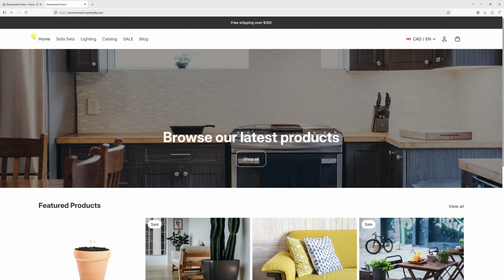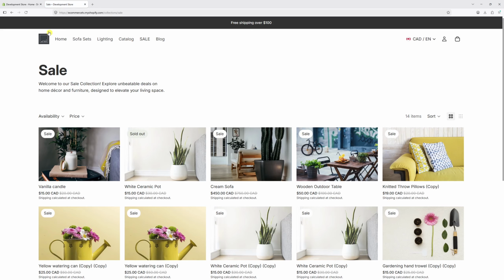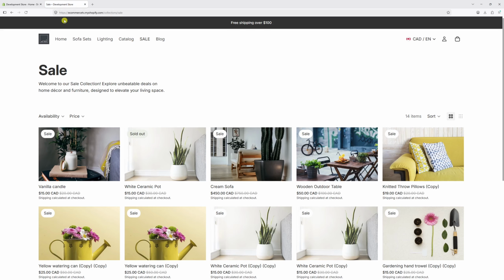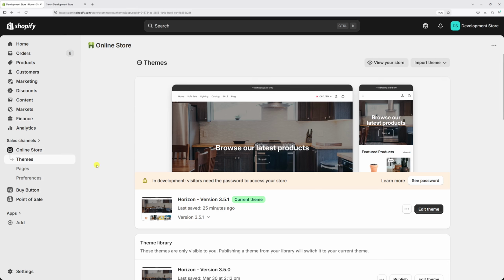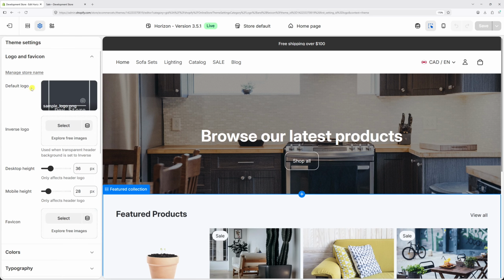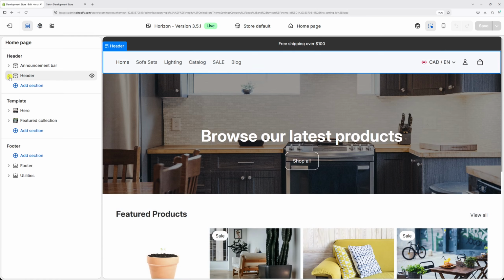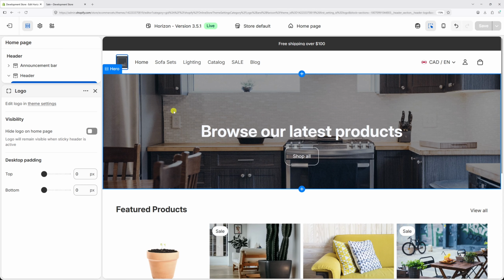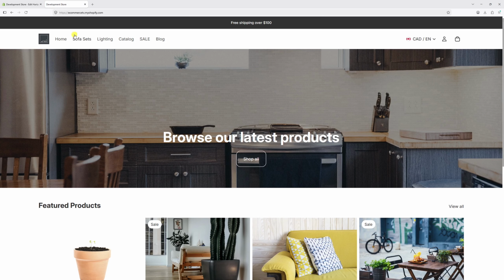Shopify Horizon Theme: How to Restore Missing Logo on Home Page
In this video, I’ll show you how to restore a missing logo on the home page in the Shopify Horizon theme. If you notice that the logo is visible on all pages except the homepage, oftentimes it’s simply hidden due to theme settings.